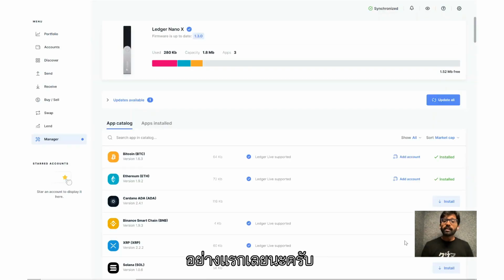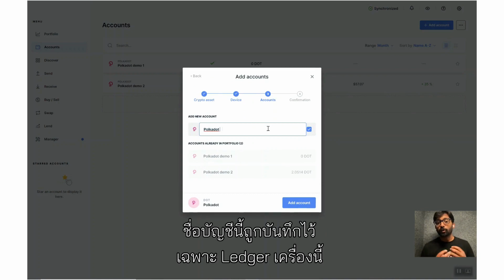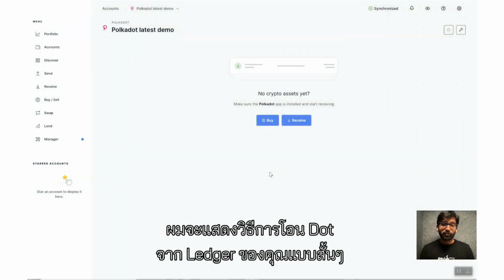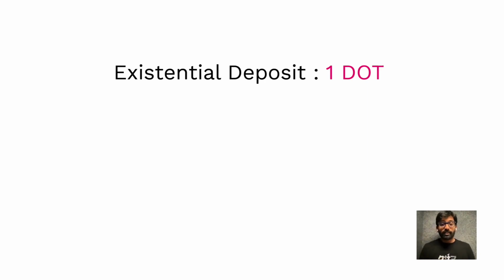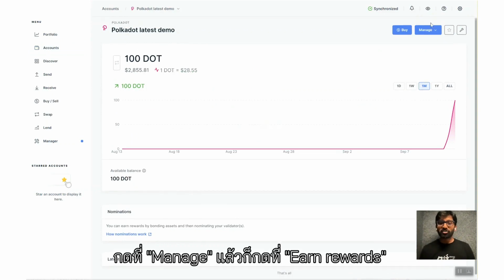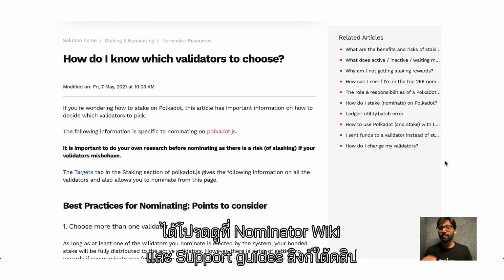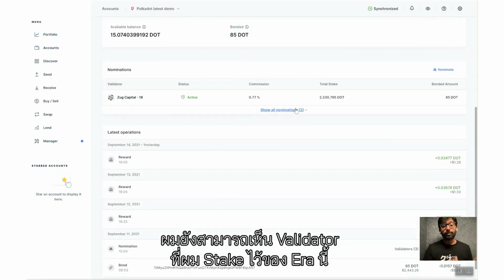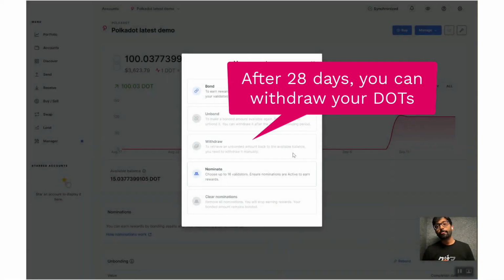ใช้งาน Polkadot ด้วย Ledger Live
เรียนรู้เพิ่มเติมเกี่ยวกับ Polkadot ที่

ร่วมสร้างคอมมูนิตี้ของ Kusama และ Polkadot ecosystem

KSM address:
FWmobLbka8stJBrkPUeJWdM1AuZKWzMFANiVtLmV5QPUzJb

Polkadot address:
13wTHcFnyzPRaBNvwKibYi6ViCcyD9jJsHGTGX4AZNDQvEoD